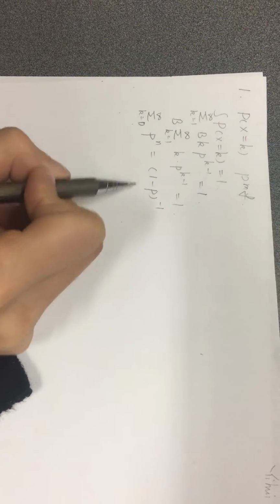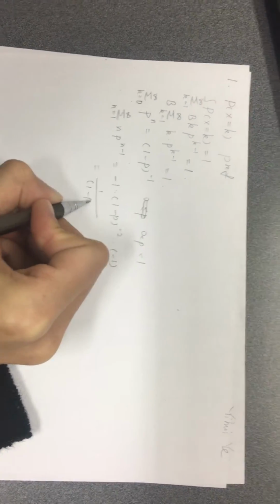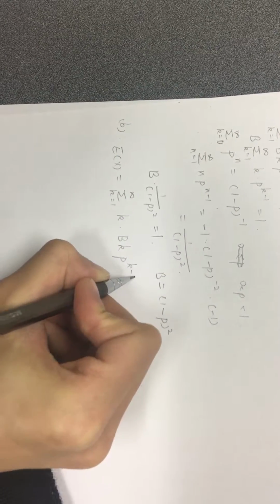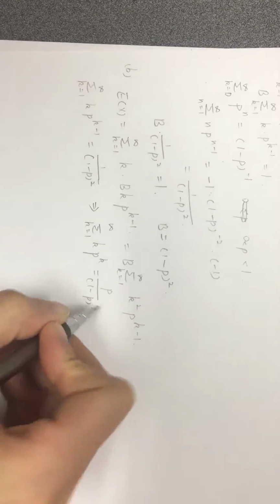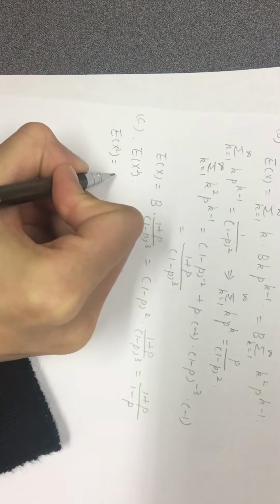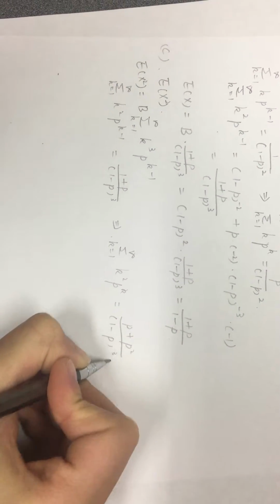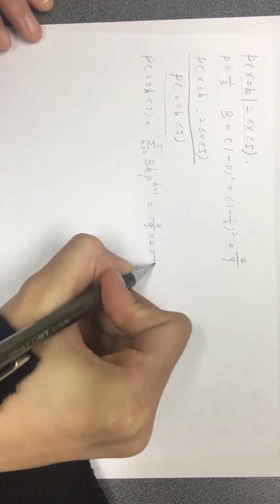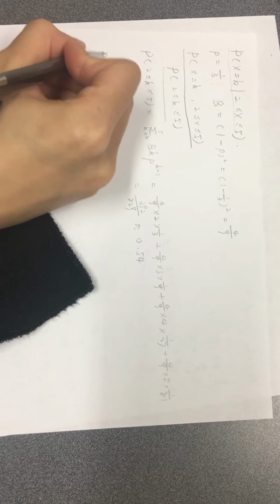EL 6303 HW#3 Q1